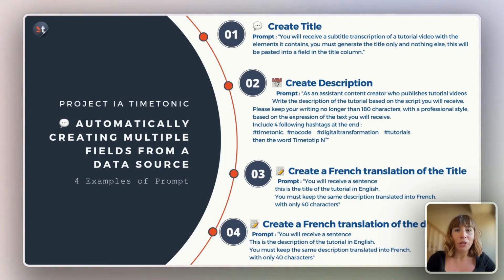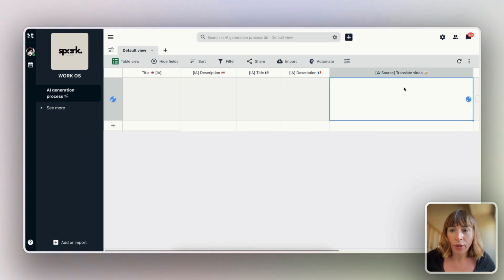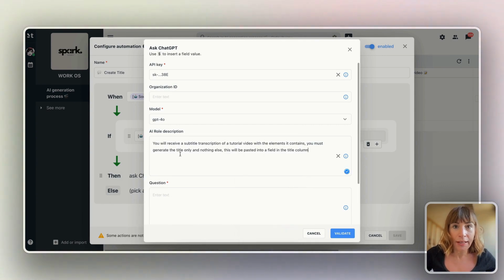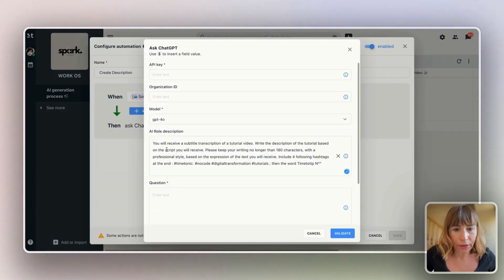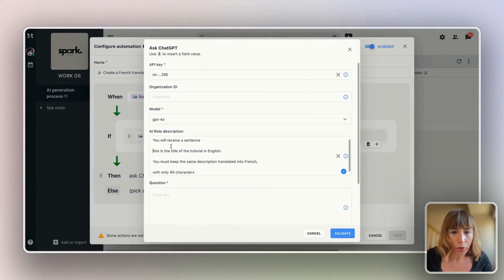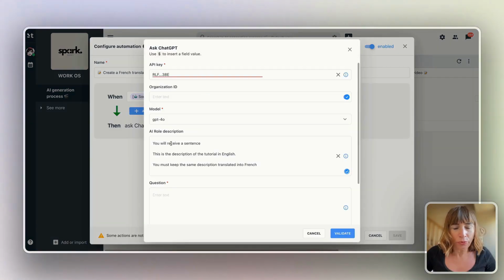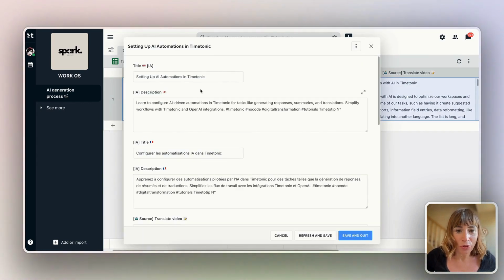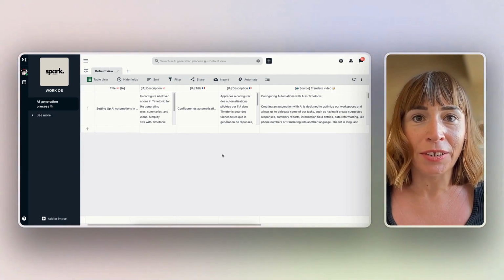How to generate autofills with AI from a source in Timetonic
Discover how to automate data entry with AI in TimeTonic. Learn how to create automations to fill fields through video transcriptions.

TimeTonicTip No. 34